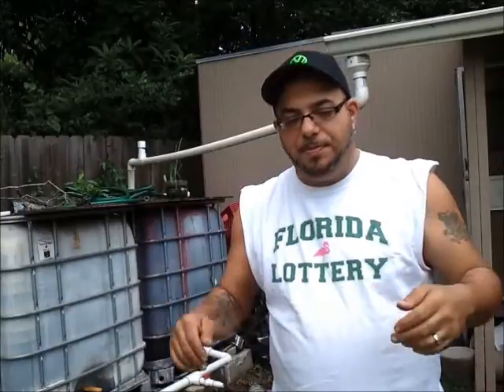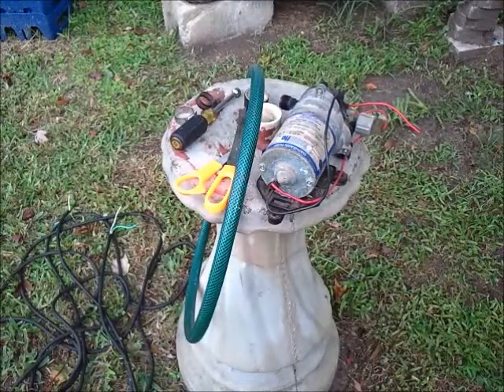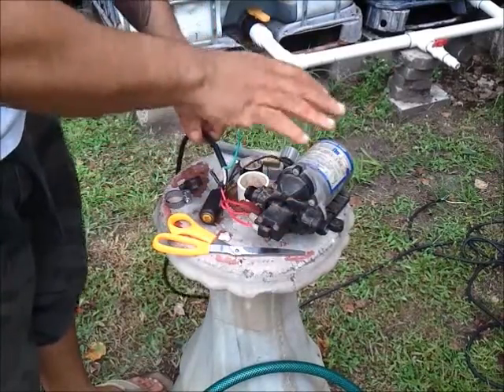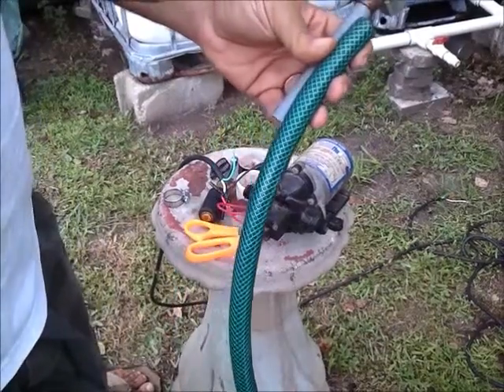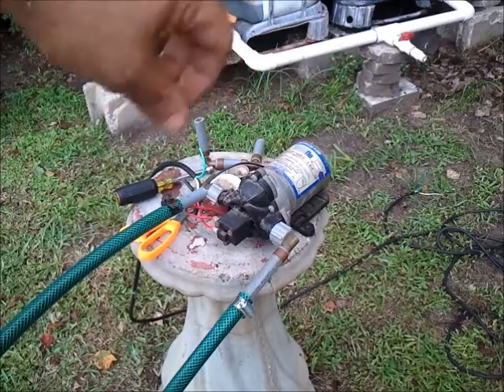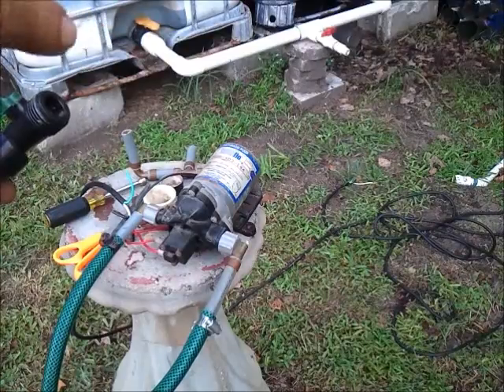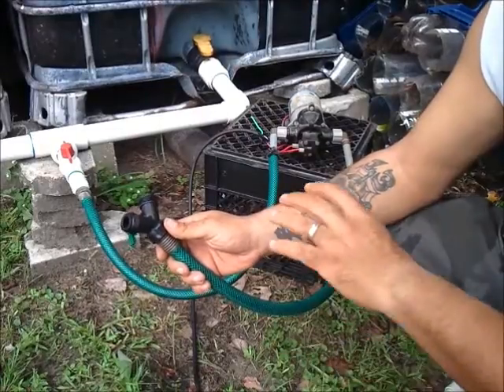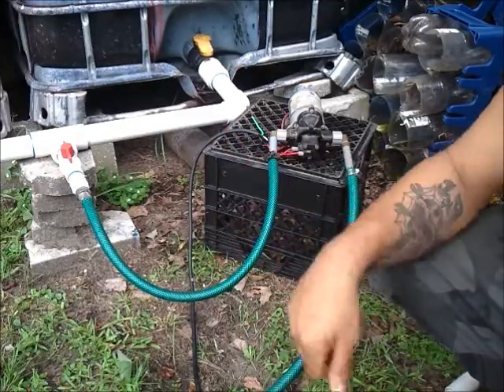pumping water offgrid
an easy way to pump water off the grid using 12v camper water pump.